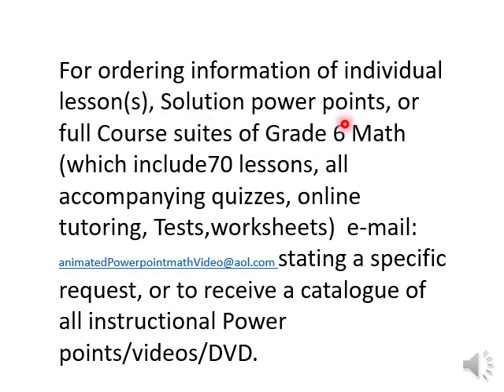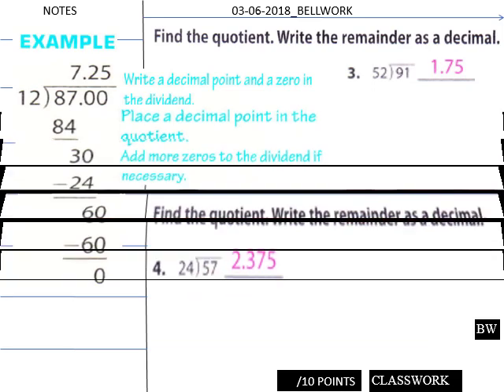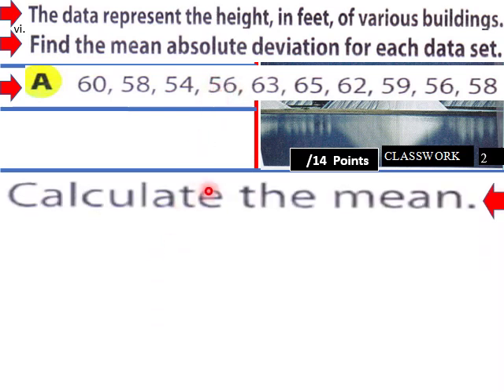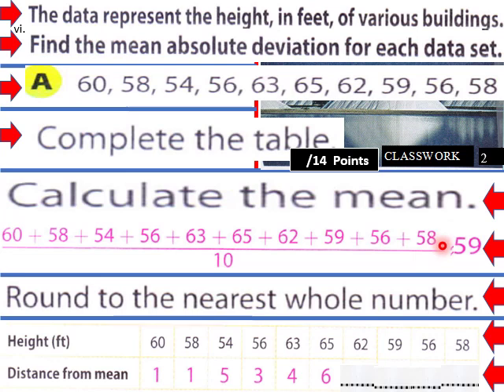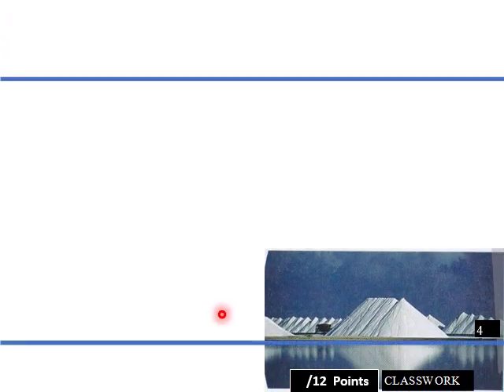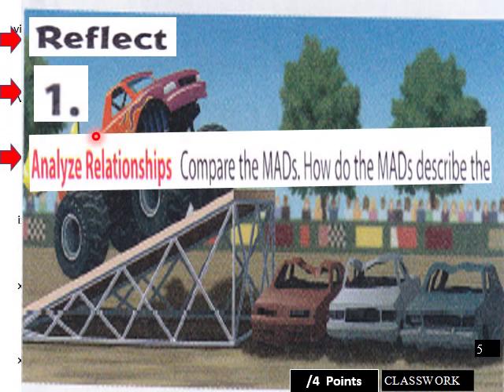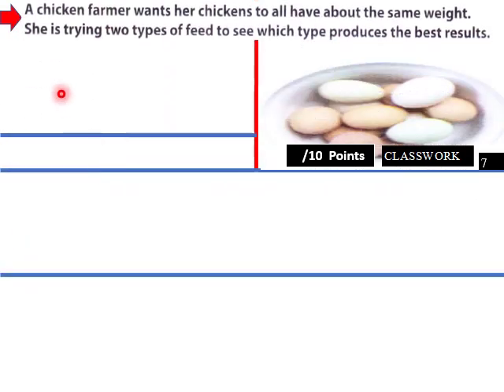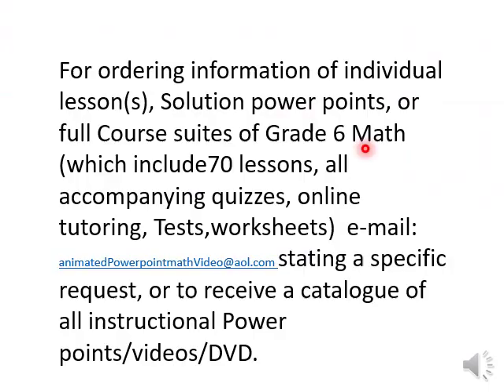16 2 Math 6 L V Pt 1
6th Grade classwork lesson16 2 Math 6 L V Pt 1. ppt version available at Powershow.com, then use search term "ruff_math"... all course materials available by e-mail to